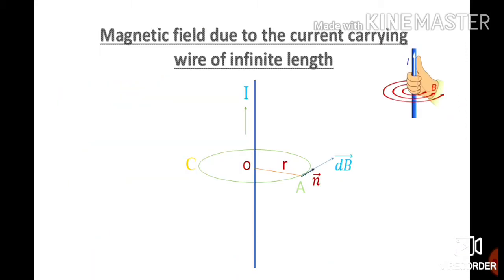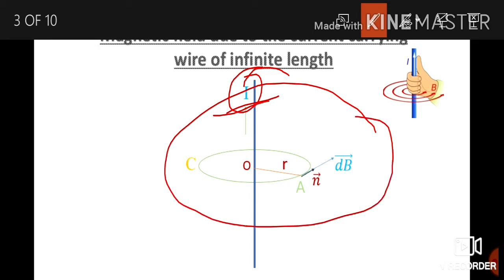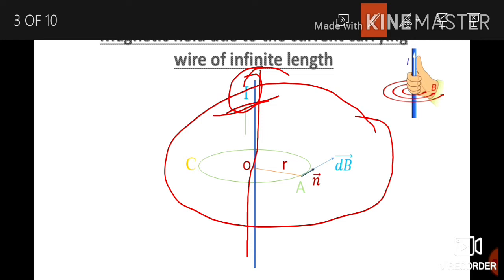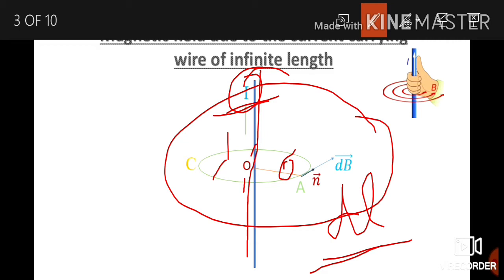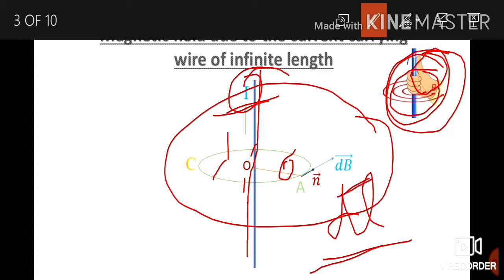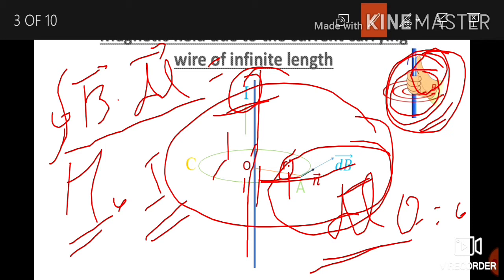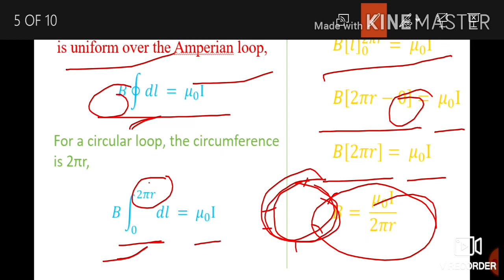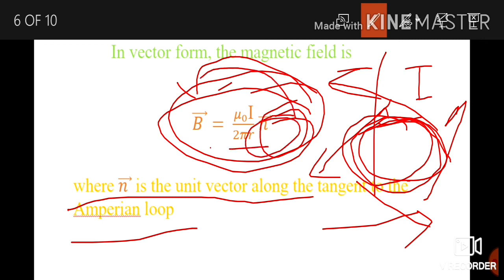Magnetic Field due to the Current Carrying Wire of Infinite Length